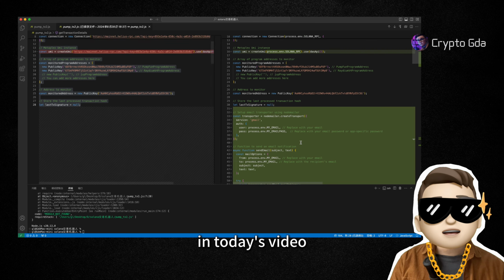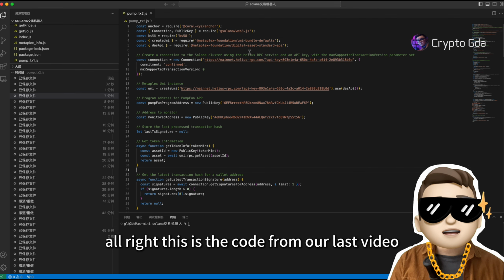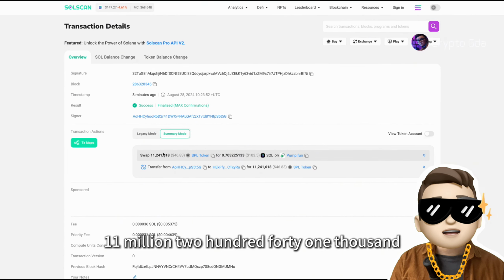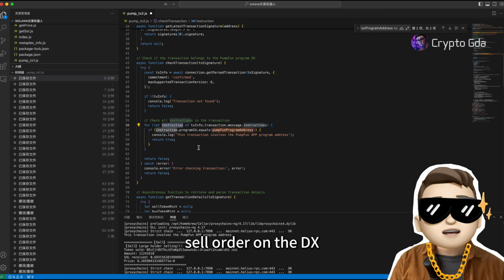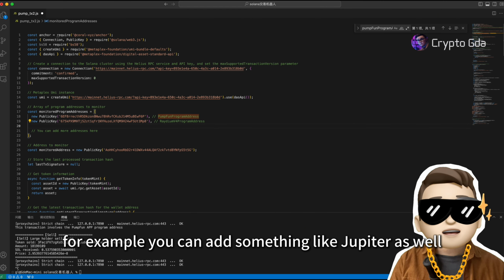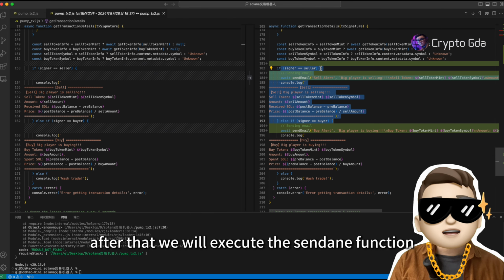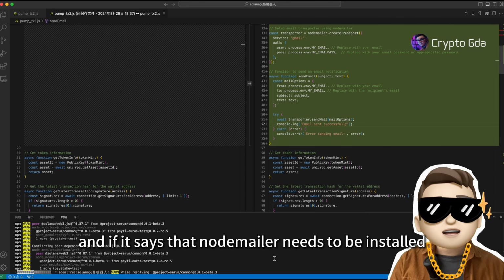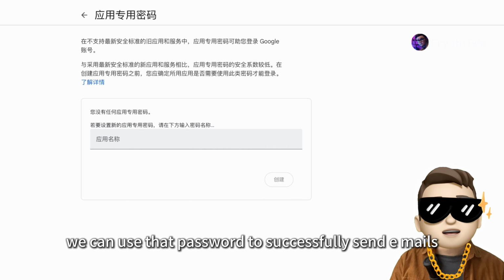Great! Follow the boss pumpfun’s transactions and send you updates by email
1-on-1 coaching

Great! [Code Disclosure] Follow the boss pumpfun’s transactions and send you updates by email